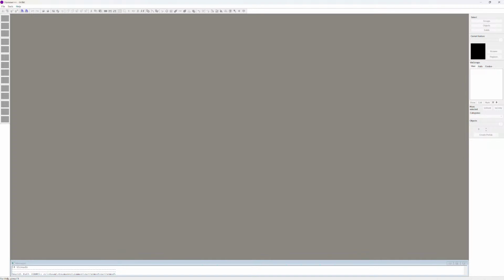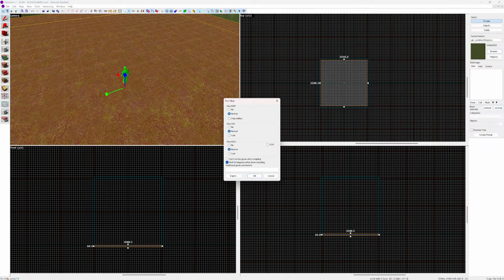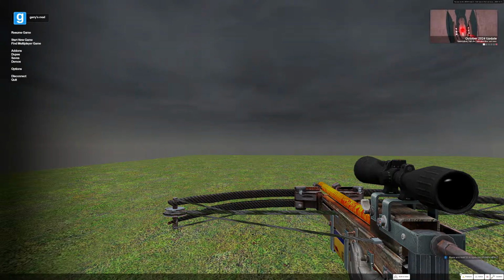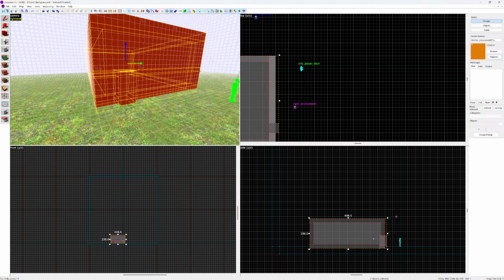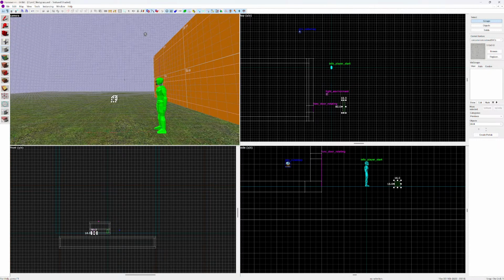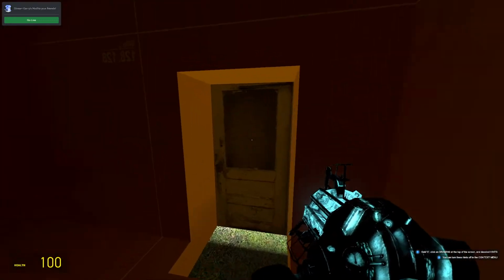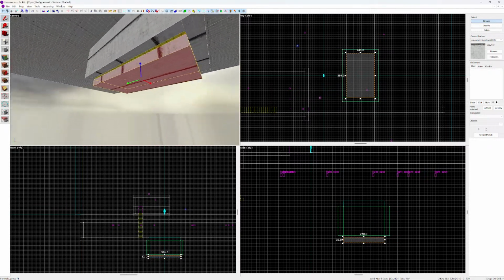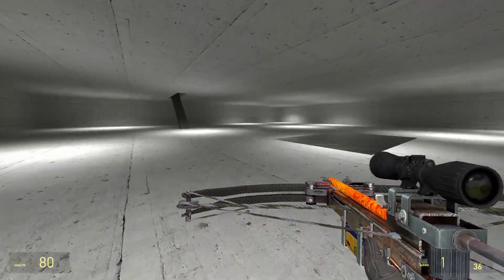Dan's Hobby Corner: Messing around with hammer ++ and creating a Garry's mod map